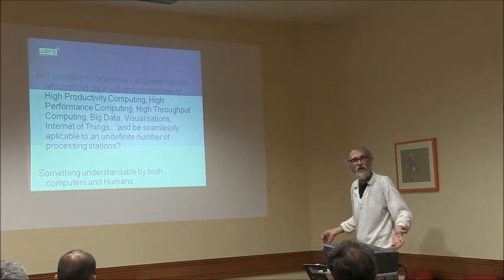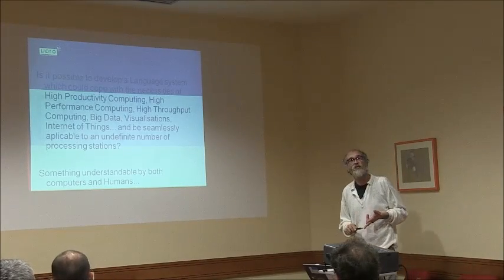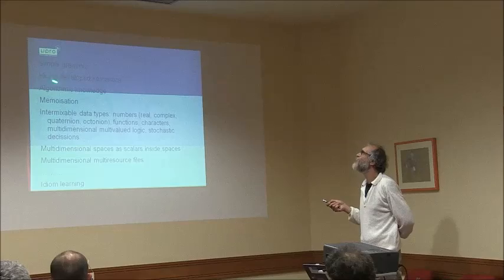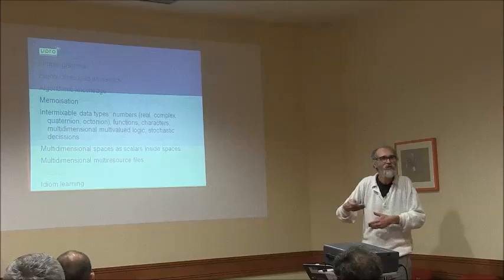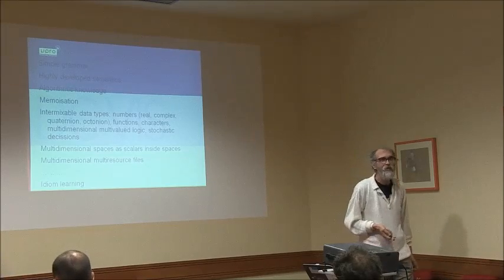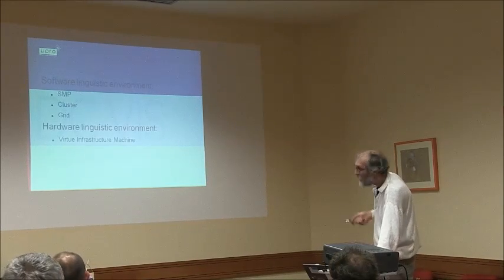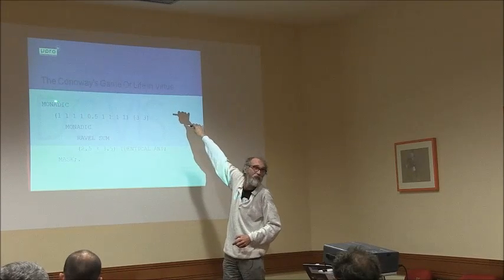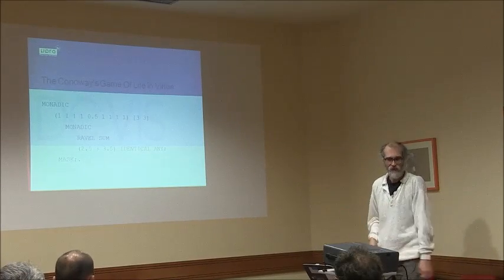DC VIS 2014 Virtue a different approach to Human Computer Interaction Part2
Lecture held by Zorislav Sojat at MIPRO 2014, DC-VIS Conference in May, 2014. Part 2